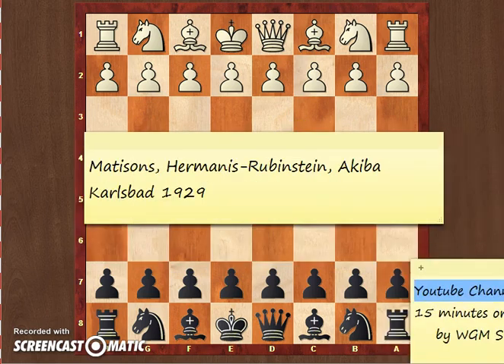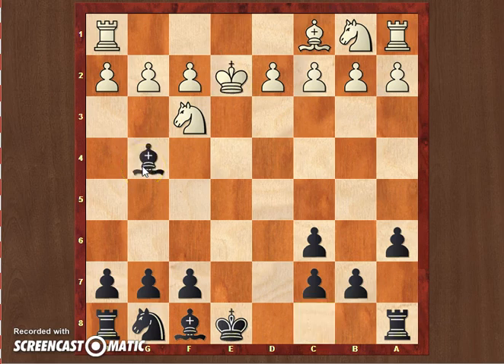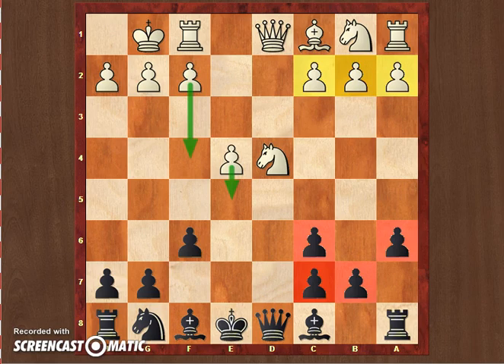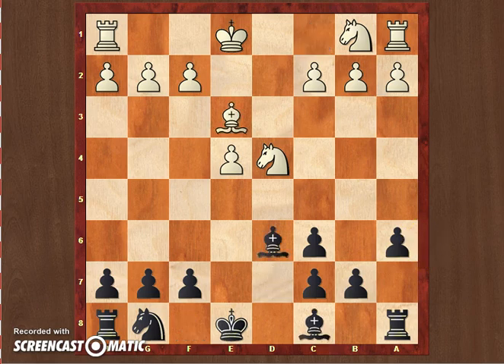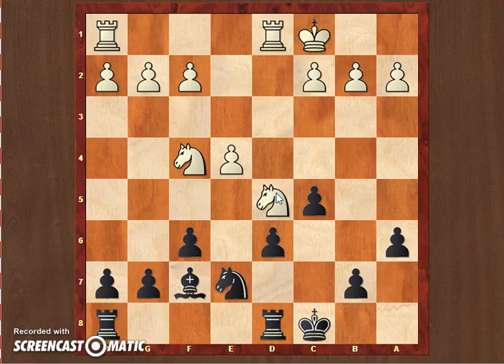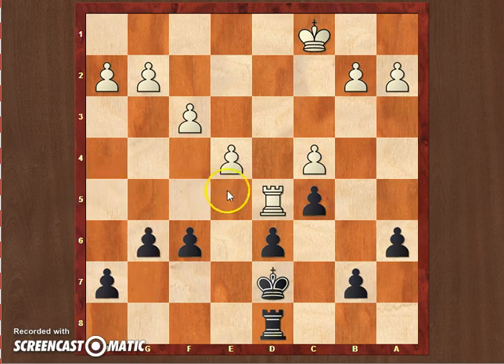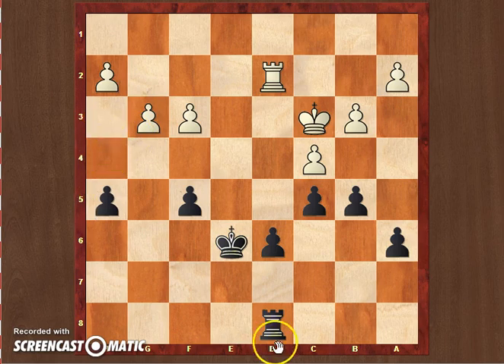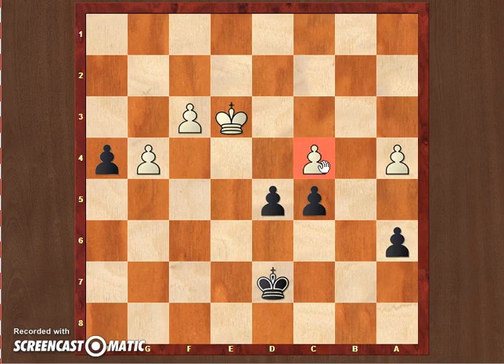Day 4 Rubinstein 'The Grinder' - how to outplay an opponent who plays for a draw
Matisons - Runishtein
1929 Karlsbad
0-1

Thank you Screencast-O-Matic and Chessbase
I'm using these two programs for my recordings!